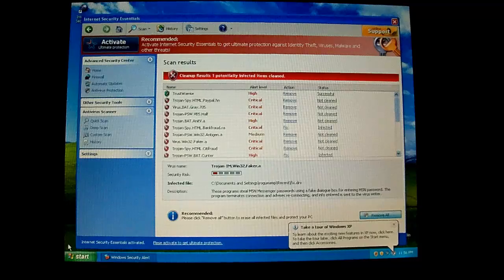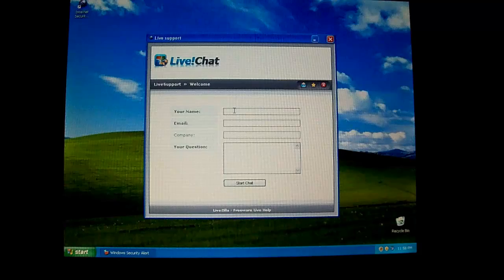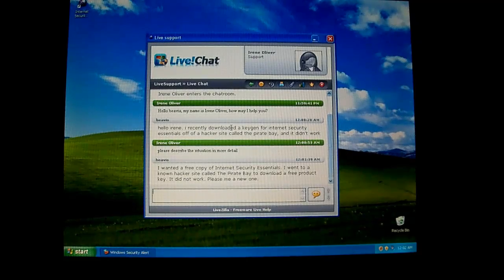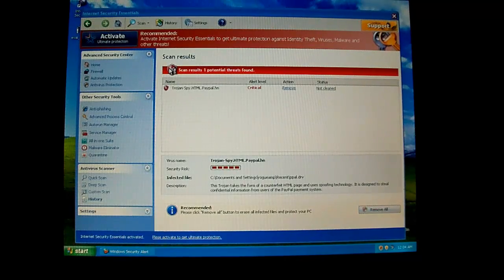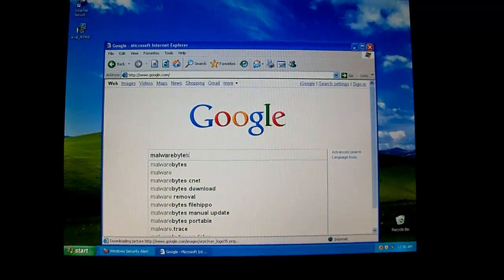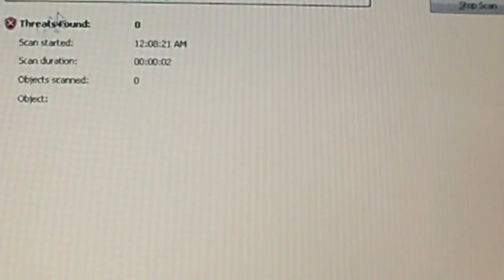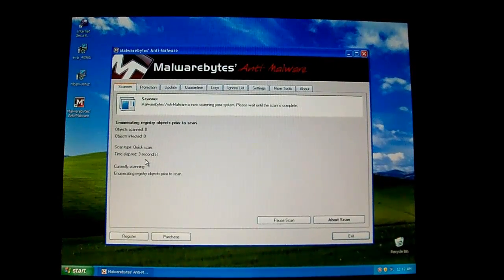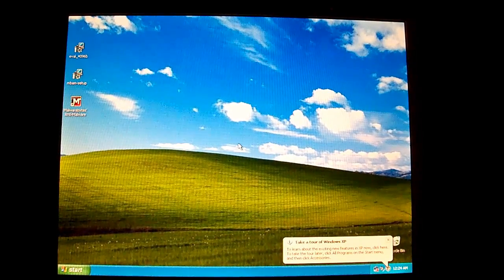Internet Security Essentials Information and Removal Guide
Same family, different name. Skip to 8:37 for the removal portion

Key used: U2FD-S2LA-H4KA-UEPB